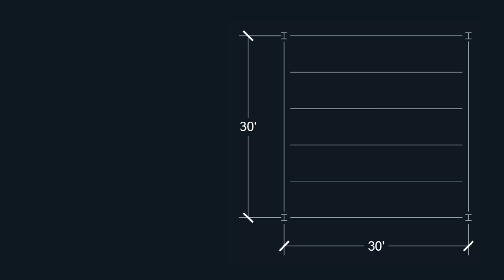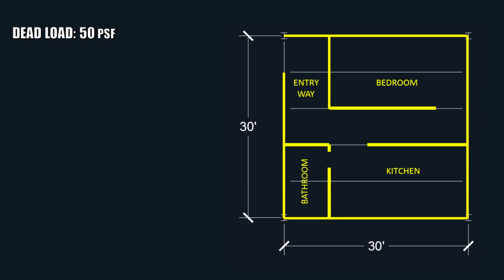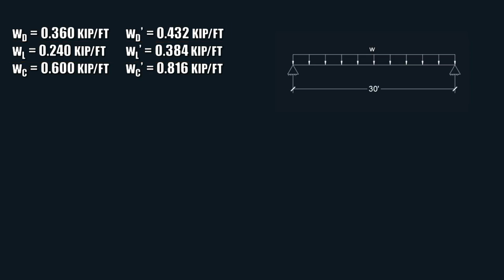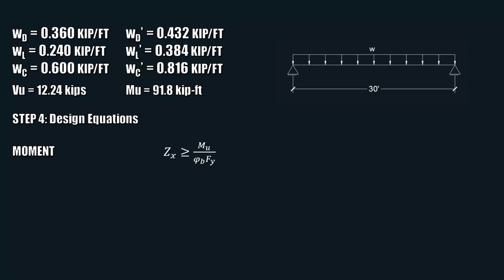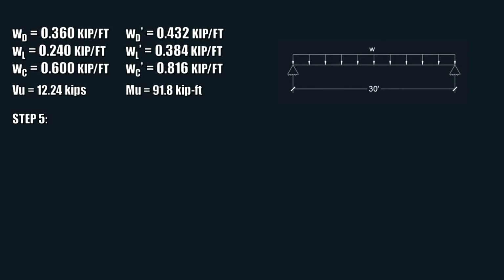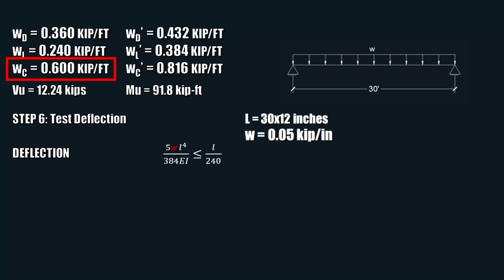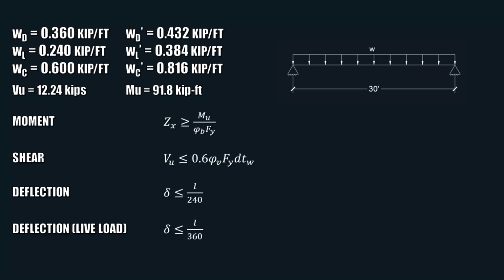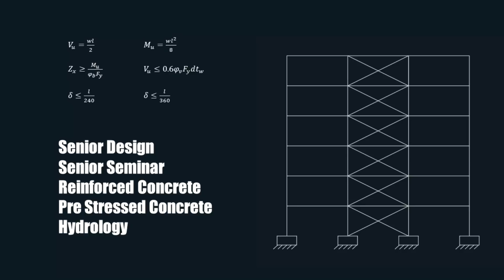What I've Been Up To in School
You thought I only taught Halo stuff?